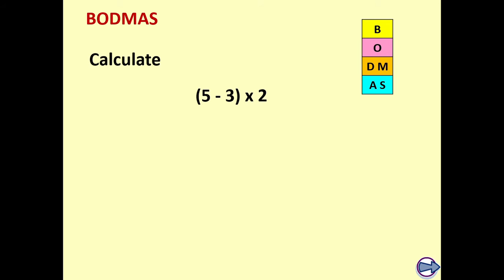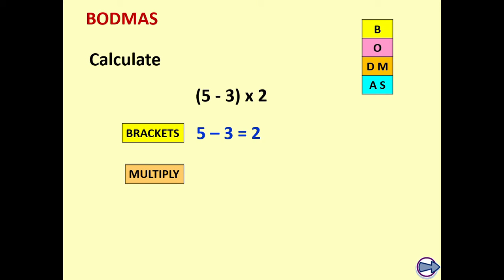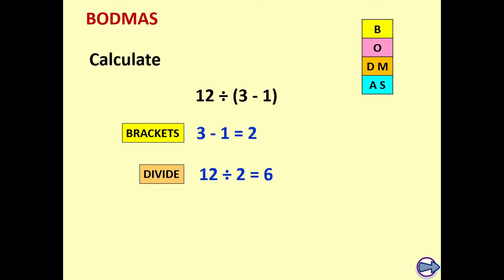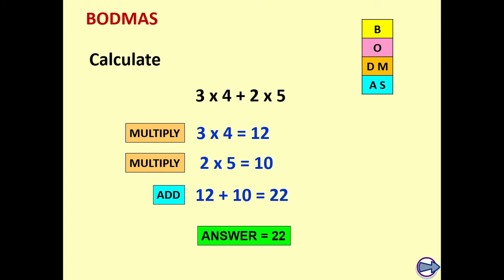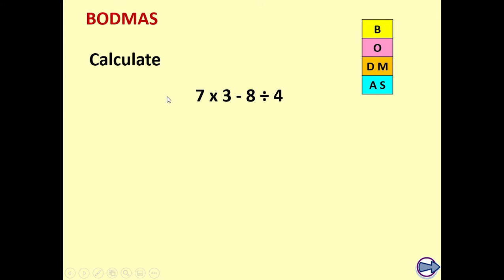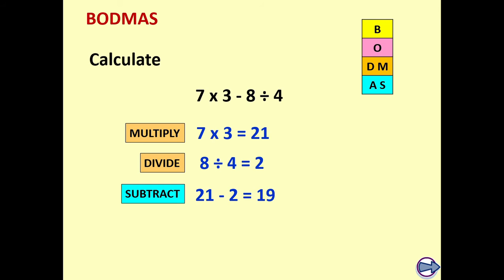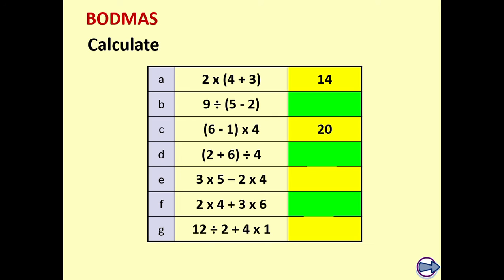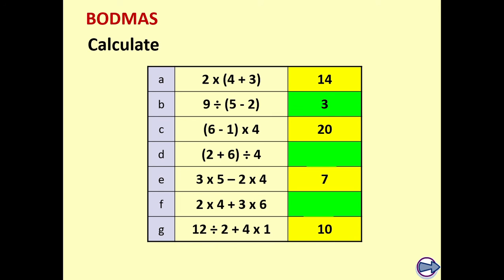BODMAS Notes part 2